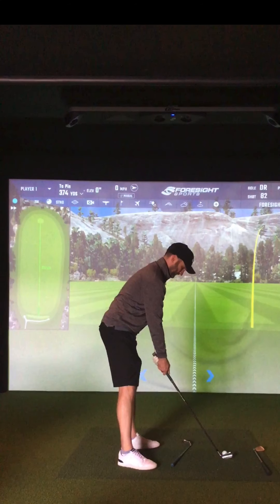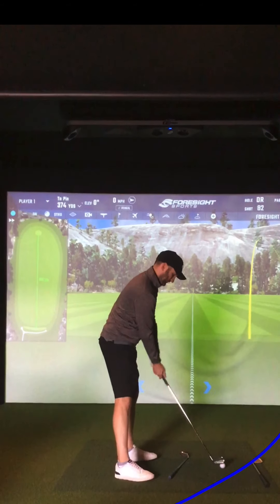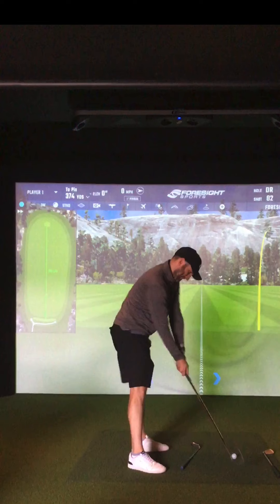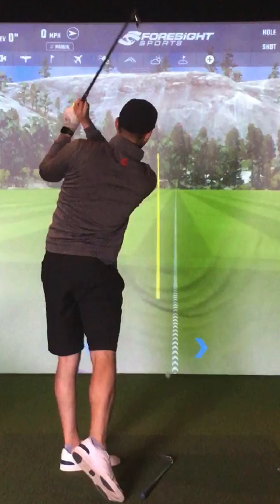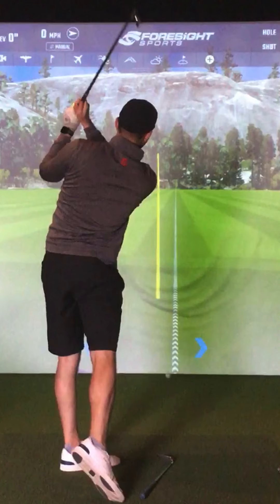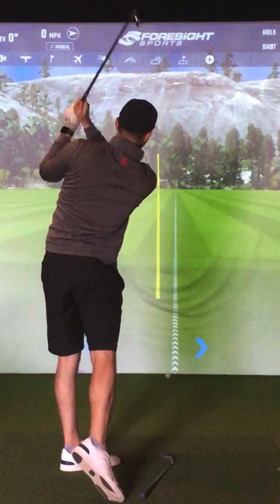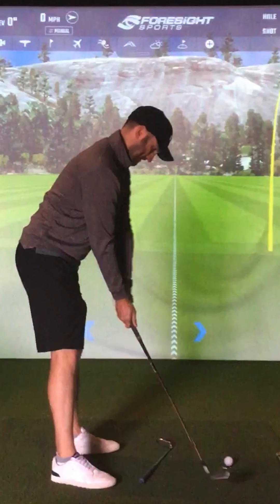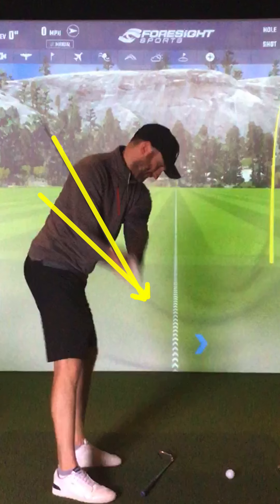Right shoulder staying back. Improving the hip movement for a better path